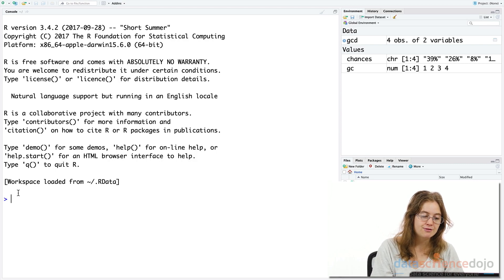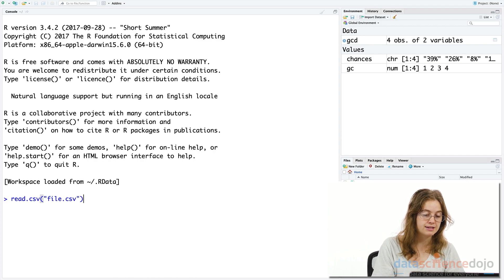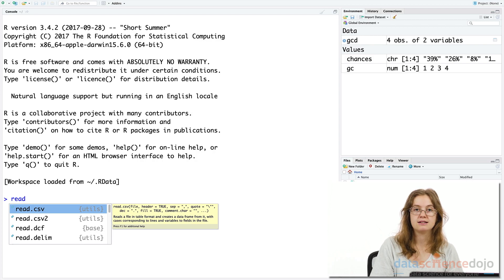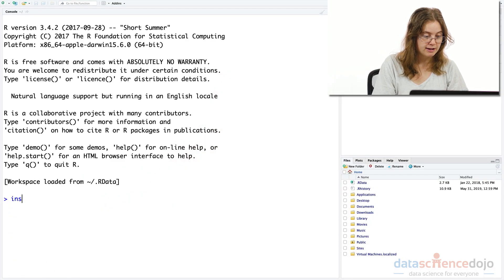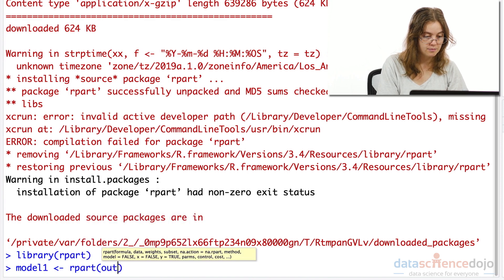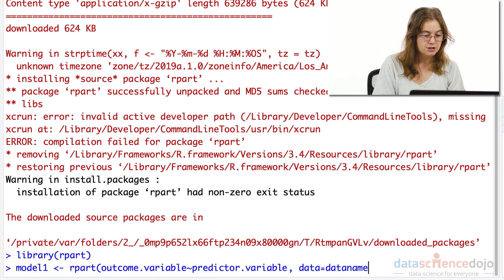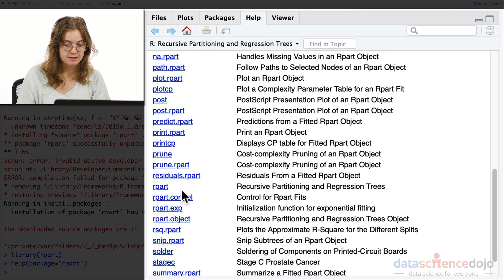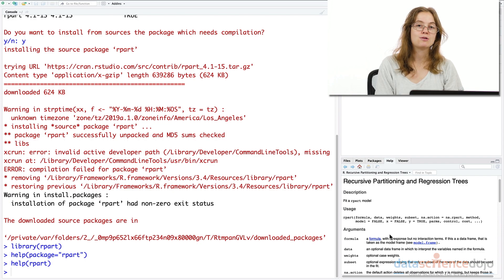Understanding Pre-Built Functions in R | Introduction to R Programming | Part 9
R is loaded with pre-built functions to help you carry out routine data science tasks. Whether it is data manipulation, modeling, or doing calculations on the data, there is likely a package containing a collection of pre-built functions to help you implement a task. Learn how to call a function in R, and how to install and load an R package to make use of its pre-built functions.

0:00 – Intro
0:10 – Functions
2:12 – Install package
3:30 – Base R

This Introduction to R video series will get you up to speed on R and Programming 101 or programming foundations